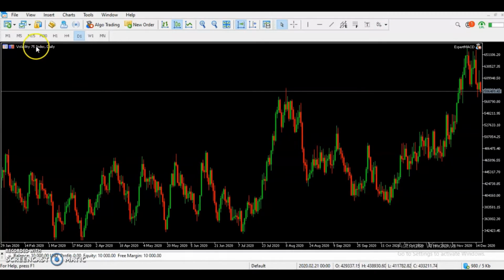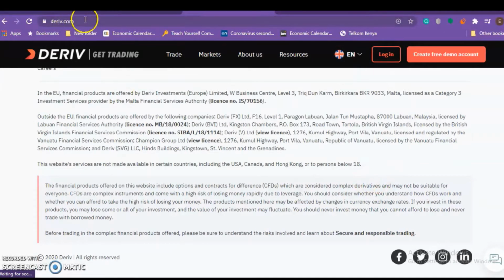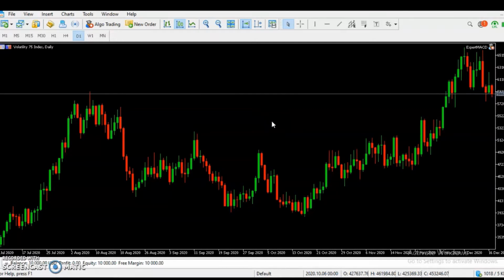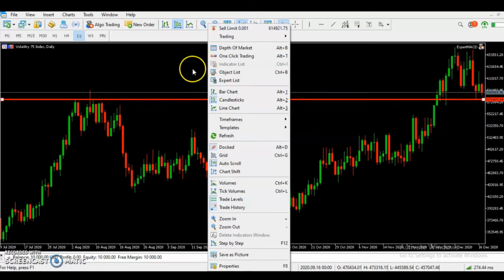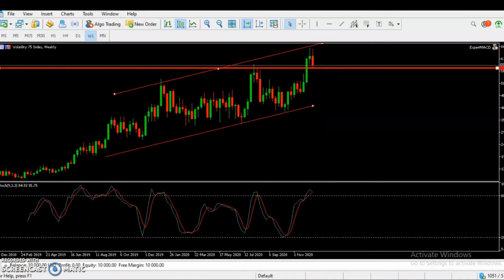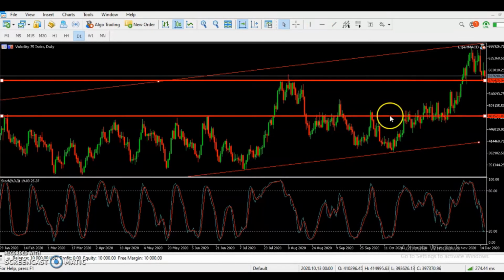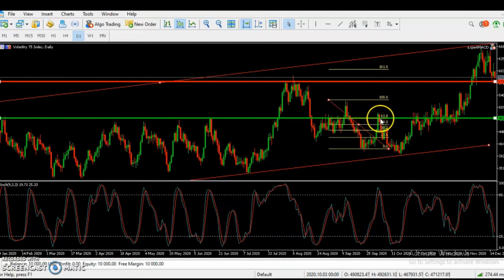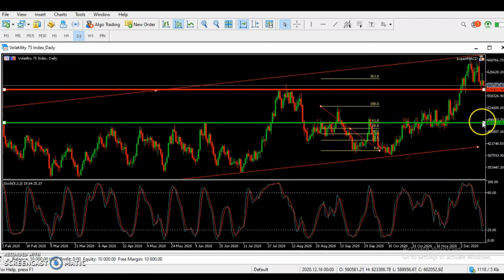How to trade Volatility indices by Deriv.com (V75) part 1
These synthetics indices track the movement of global stock markets, they are artificial so they never close even the weekends mean business. They are very volatile and in this video, we will use the MetaTrader 5 app with our broker being Deriv.com